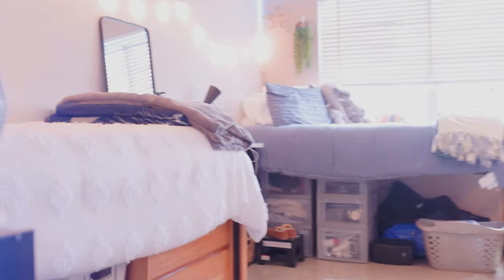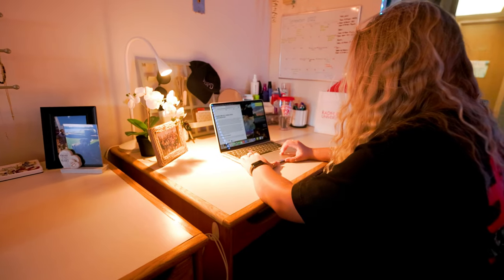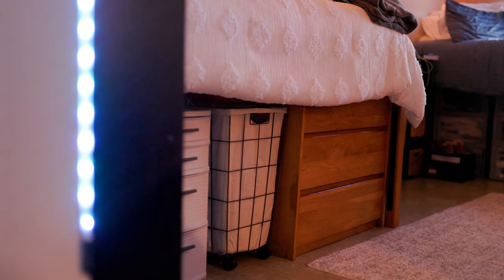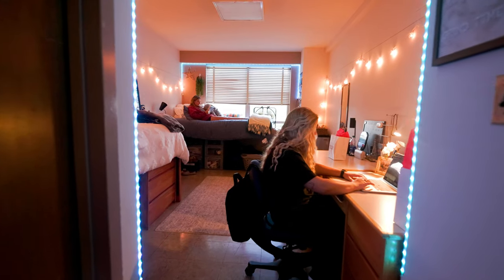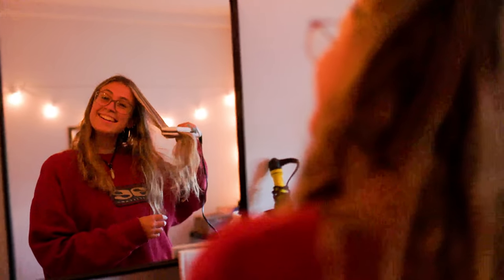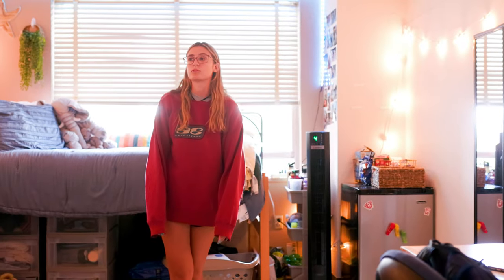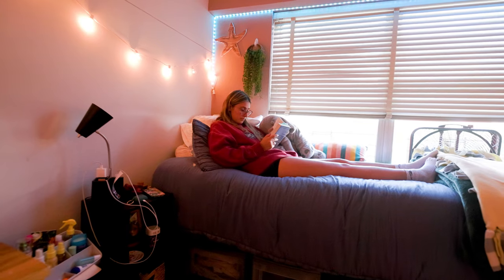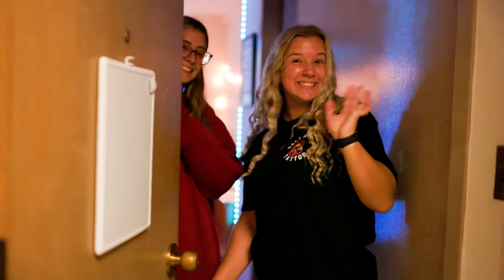Radford Cribs: Living in Muse Residence Hall ft. Alyssa and Emma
Are you looking for a fun and exciting place to live while attending Radford University? Check out Muse, our tallest residence hall! In this video, featuring Alyssa and Emma, two of our students who are living in Muse and loving it!

Muse is one of our residence halls that offers students fun and exciting living space, with plenty of space to spread out and relax. Plus, with its convenient location and easy access to campus, Muse is perfect for anyone looking for a new and exciting place to call home while attending Radford University!